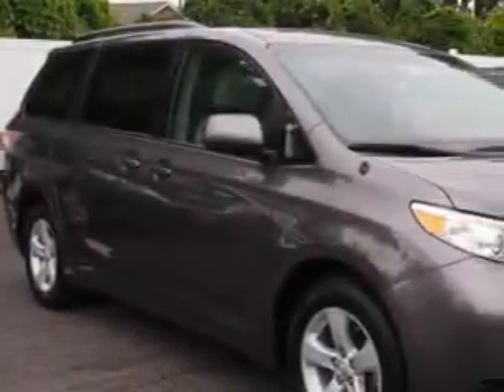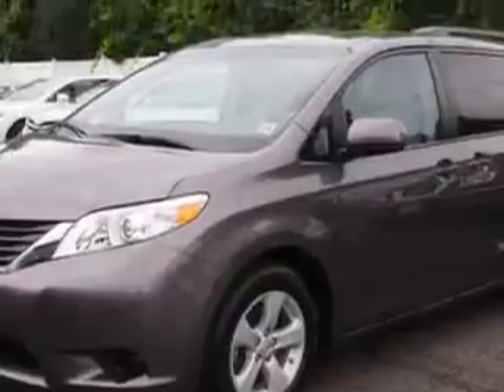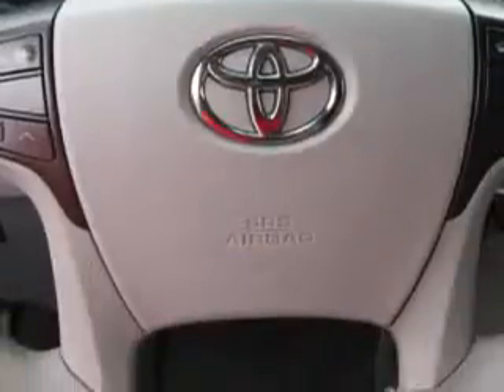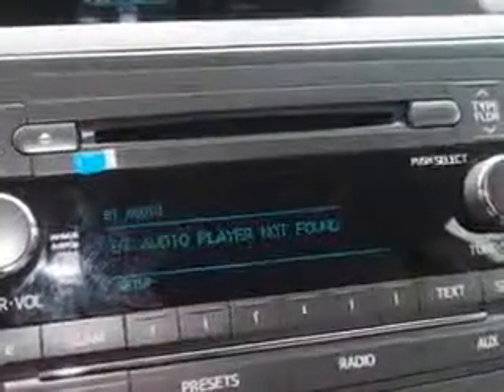2011 Toyota Sienna Parkway Toyota Englewood Cliffs, NJ 07632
Toyota Sienna Parkway Toyota knows you want more in a car. You have a purpose for your vehicle. Check out this Predawn Gray Mica Toyota Sienna Mini Van, equipped with a 6 Cylinder engine and an automatic transmission. Enjoy this utility van with features like Rear Air Conditioning With Independent Controls, Homelink Universal Garage Door Opener, Auxiliary Audio Input - Ipod, Auto-Dimming Inside Rearview Mirror, Heated Exterior Mirrors, Power Adjustable Lumbar Driver Seat, Rear View Camera, Electronic Brakeforce Distribution, Power Door Locks With Anti-Lockout Feature, Emergency Braking Assist, Rear View Monitor, Electric Power Steering, 8 Way Power Driver Seat, Side Window Sunshade, Dual Power Sliding Side Doors, Intermittent Rear Window Wiper, Xm Satellite Radio, and much more. Get where you need to go, enjoy the drive, and have peace of mind in this Toyota Sienna. See us at Parkway Toyota today!
MILES: 26,644
VIN:5TDKK3DC7BS175404

Parkway Toyota
50 Sylvan Avenue
Englewood Cliffs, New Jersey 07632